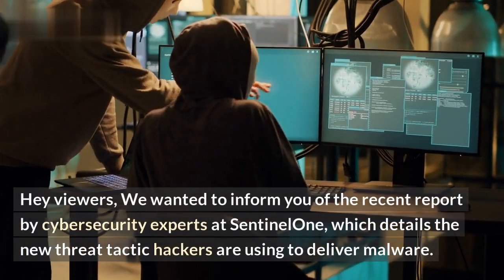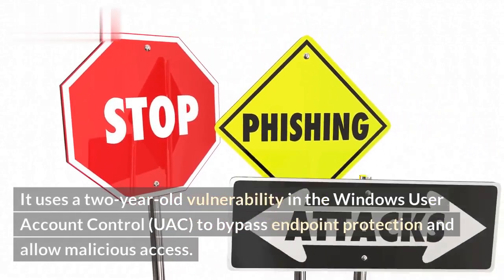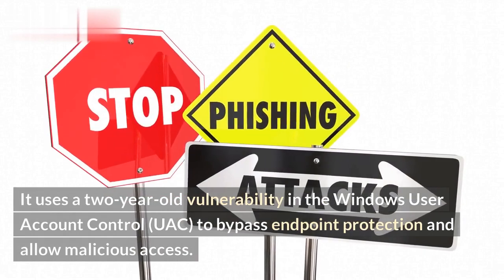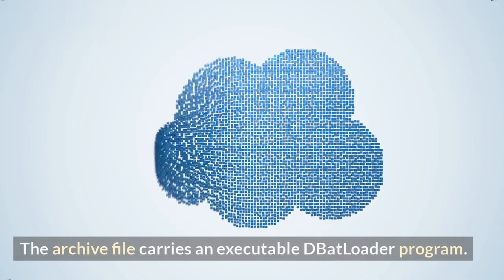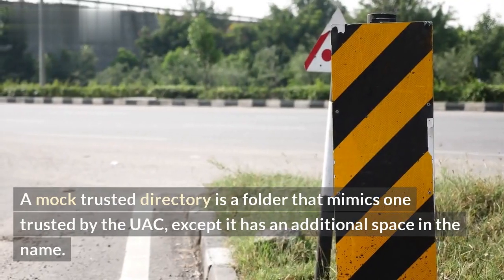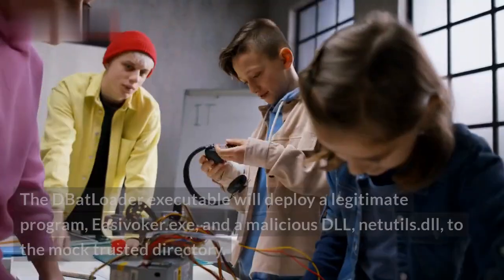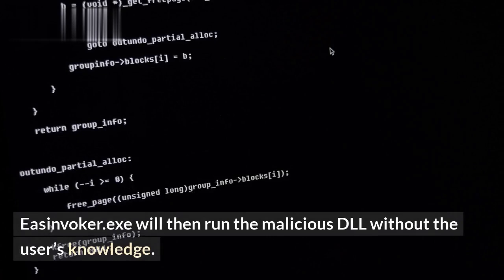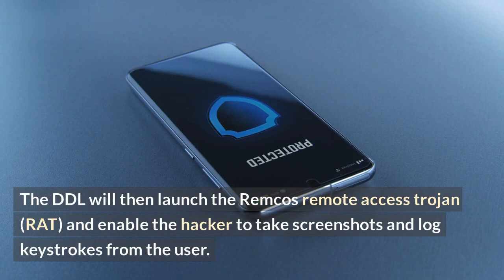Exploited Windows bug used in phishing attack for 2 years.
Two years ago it was discovered that attackers were exploiting a particularly nasty bug in the Windows operating system. This bug caused systems to remain vulnerable to phishing attacks, whereby hackers could trick users into providing their usernames and passwords. In this video, we'll take a look at the flaw, how the attackers used it, and the implications of the attack, so that you can learn how to protect yourself and limit the impact of a similar attack in the future.

[LIST]

- What is the Windows bug?
- How did the attackers use it?
- The potential impact of the phishing attack.
- How can you protect yourself from a similar attack?

[TAGS]